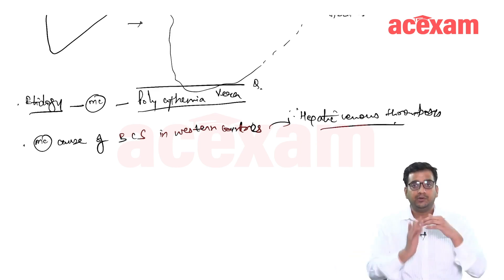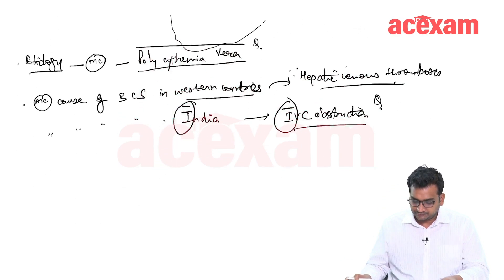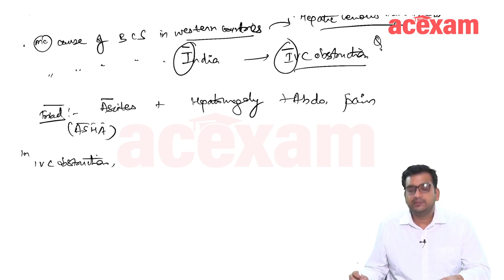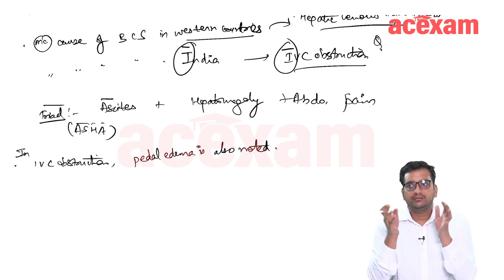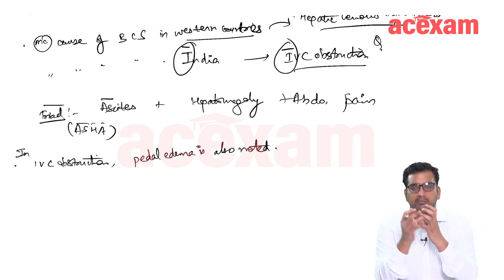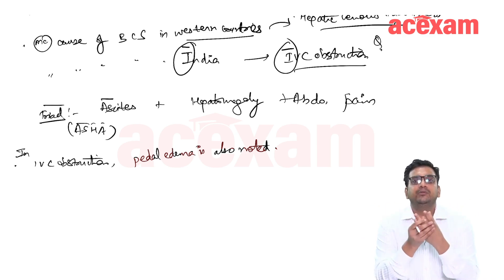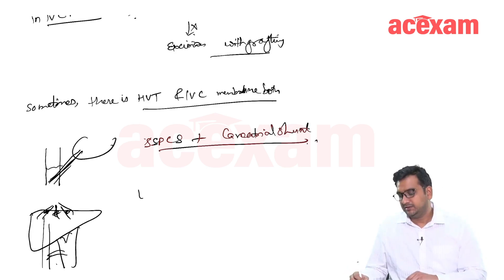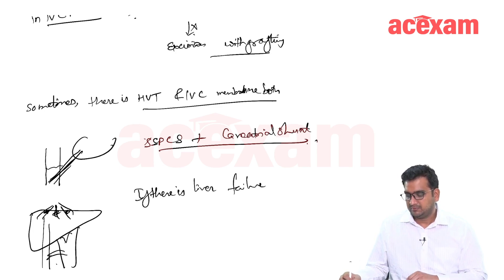Budd chiari syndrome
In this video Dr Ashish Sachan is taking a lecture on the topic - Budd chiari syndrome.